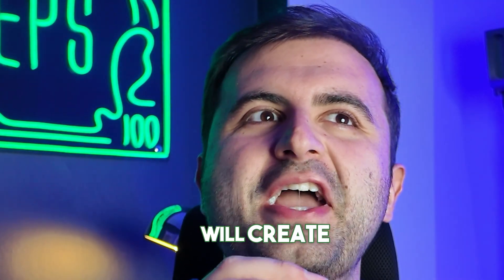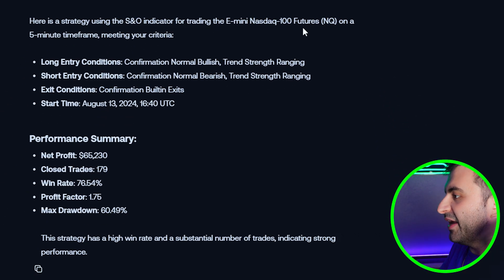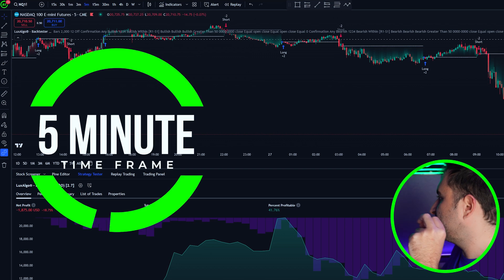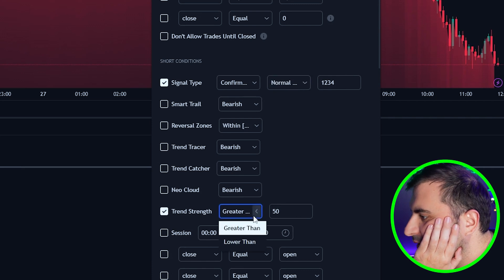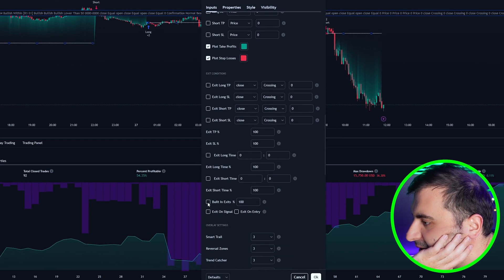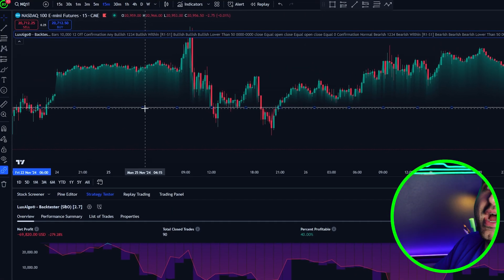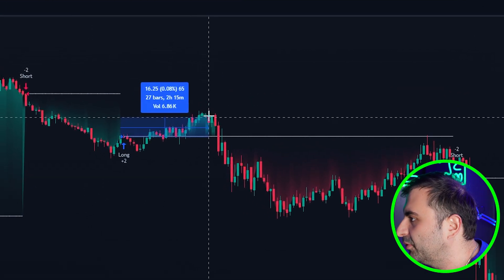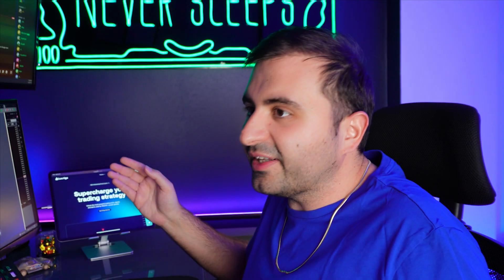How to Create AI Trading Strategy from Scratch Using LuxAlgo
If You Want To Become Consistently Profitable, Join The Waitlist For The Control Room (Limited Spots)

I tried to create a trading strategy from scratch using AI Bot and it made me over $45K! Now I will show you step by step guide how you can copy everything I did!

We will use LuxAlgo's new AI ChatBot to create this profit machine strategy and implement in the Signals & Overlays indicator.

🔥BEST TRADING STRATEGIES TO WATCH🔥